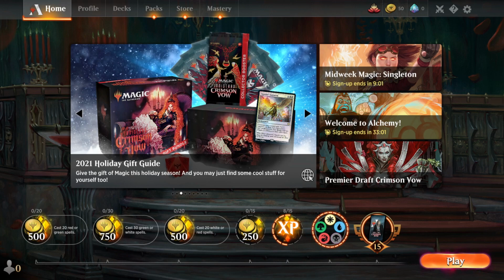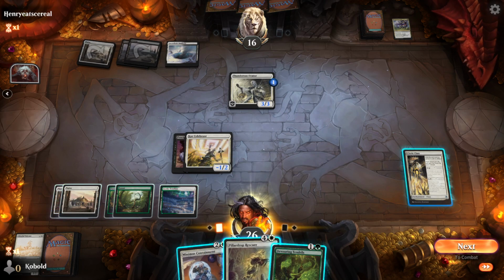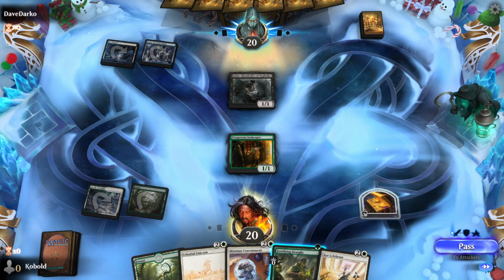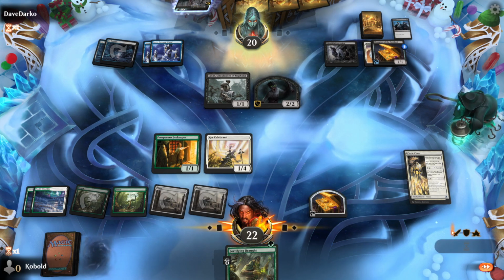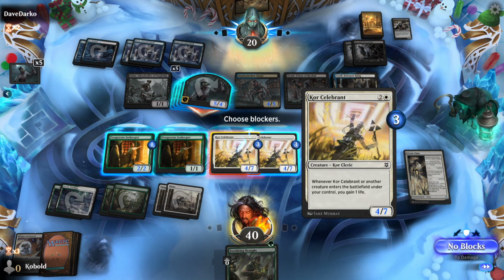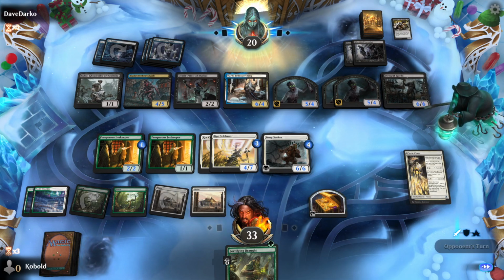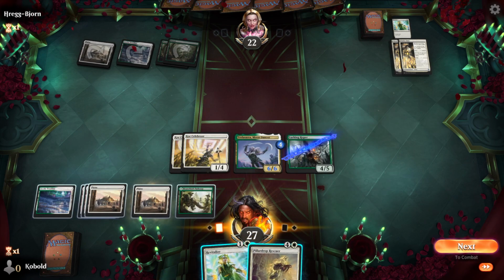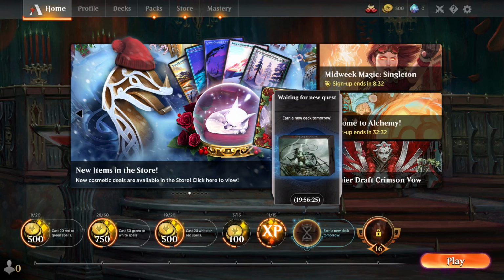Magic the Gathering Arena - Free to Play Challenge - Green White Lifeline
In this adventure we continue on the Free to Play challenge. We unlocked a Green White deck based on gaining a bunch of life and pumping our the power and toughness of our board by doing so. We have seen a few opponents using this deck before, can we make it work better than them?

Free to Play Challenge - I will not throw any real cash at this game. We will use cards we unlock through gameplay and free codes only. Just to see how far we can get in the rankings without putting a dime into a game that is "Free to Play"